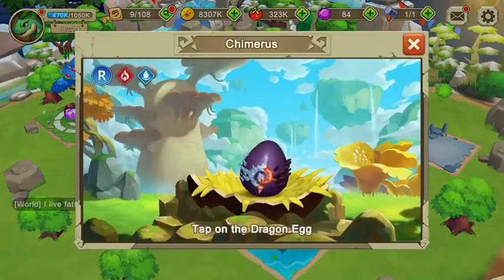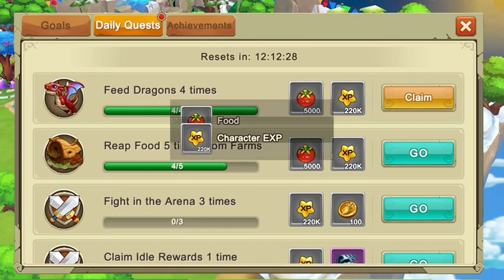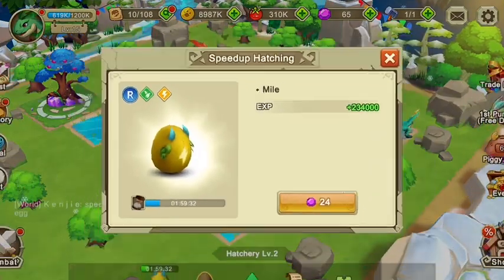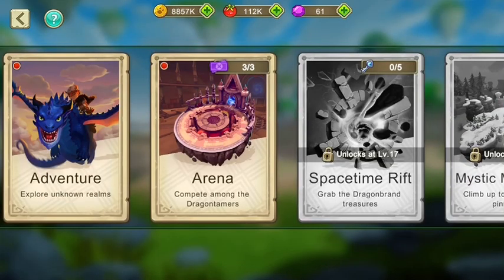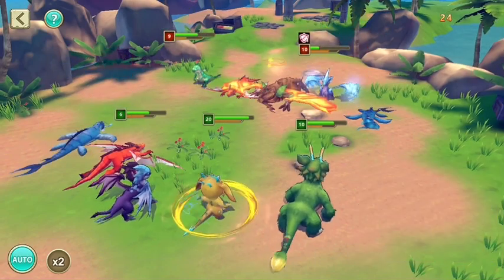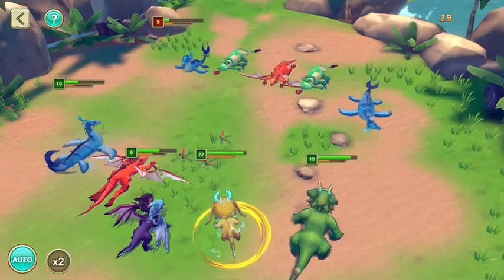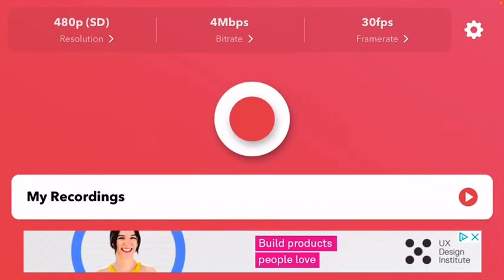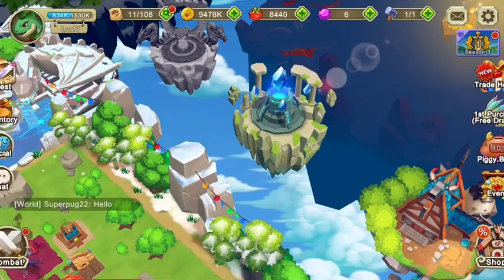YES!! The Mile Dragon! | Dragon Tamer